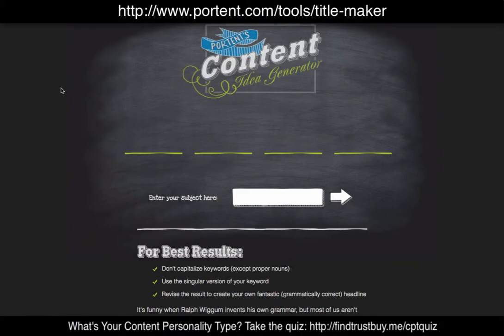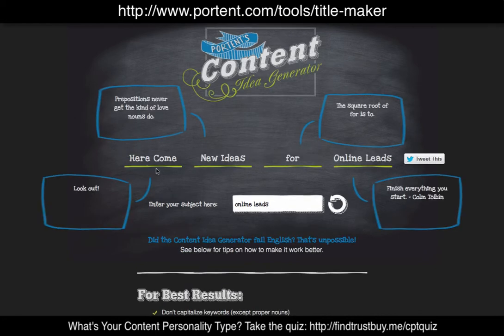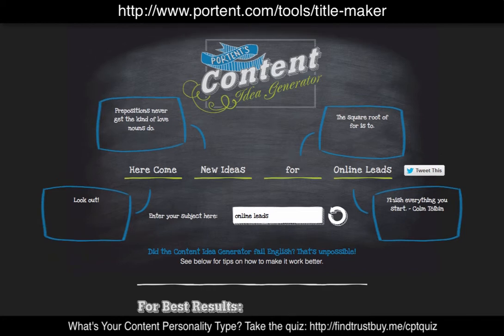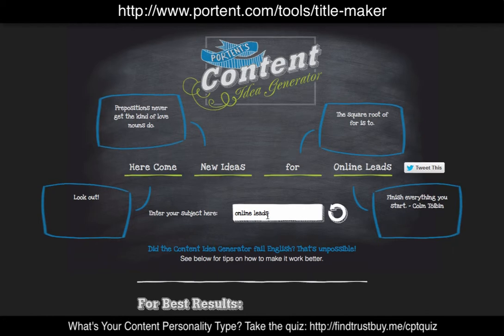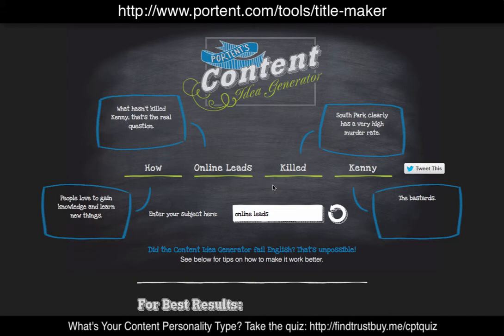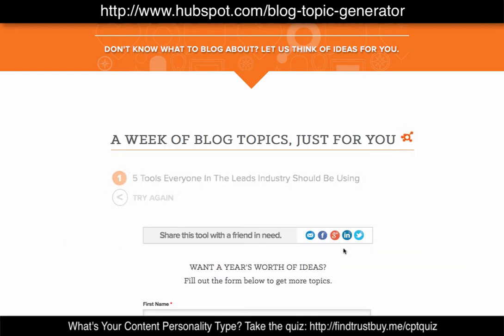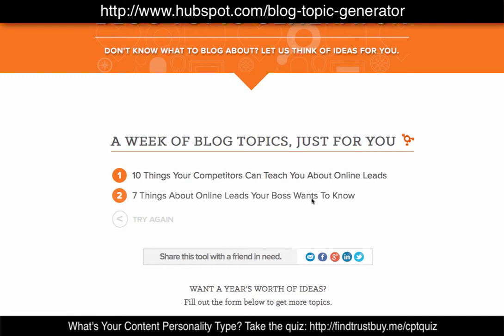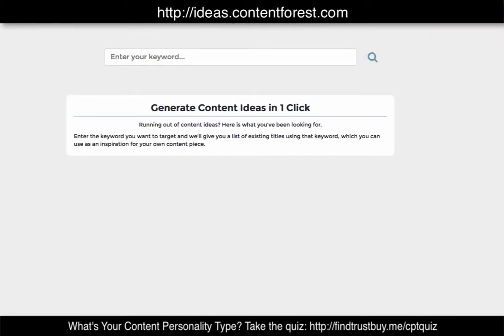6 Free Online Tools for Coming Up with Tons of Online Content Ideas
Imagine not worrying about what content to create or where to publish it online for the next 6 months! With the 6-Month Content Calendar VIP Session, that dream can now be YOUR reality.

UPDATE: There was an additional tool that was down when I created the video - it seems to be working now so check it out